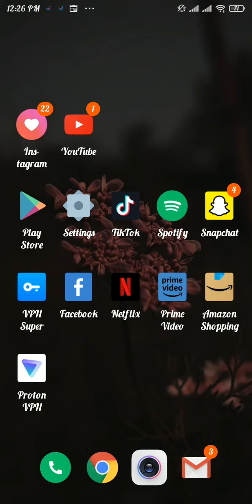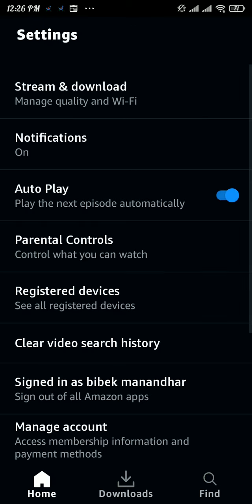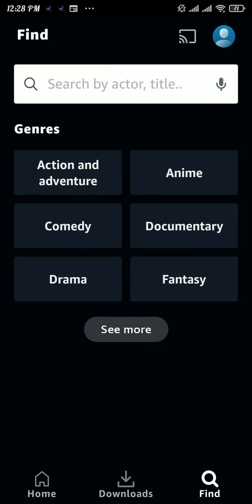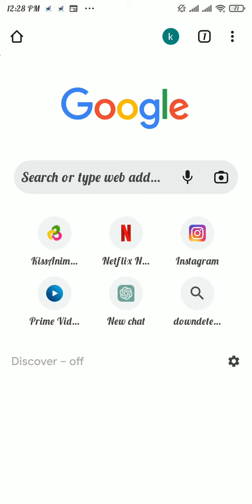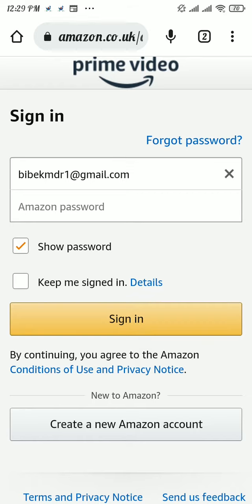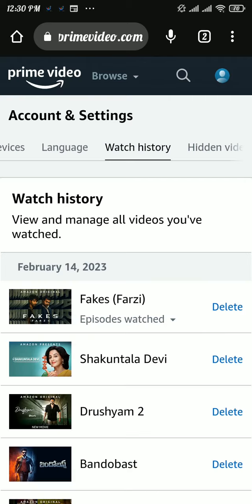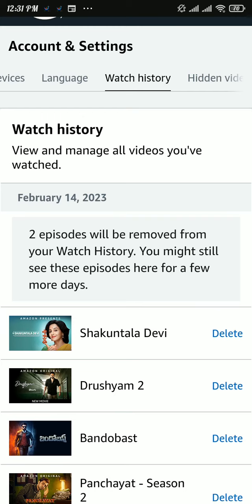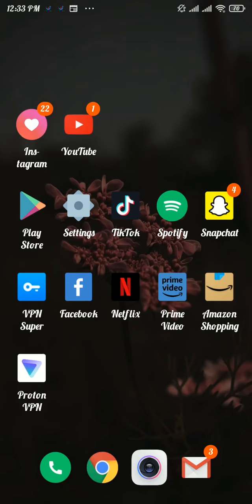How to Delete All Watch & Search History of Amazon Prime Video App 2023?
In this video, we'll show you how to clear your watch and search history on Amazon Prime. Whether you're worried about someone else seeing what you've been watching or you just want to keep things organized, this tutorial is for you. We'll take you through the steps, and you'll be able to wipe your history clean in no time.